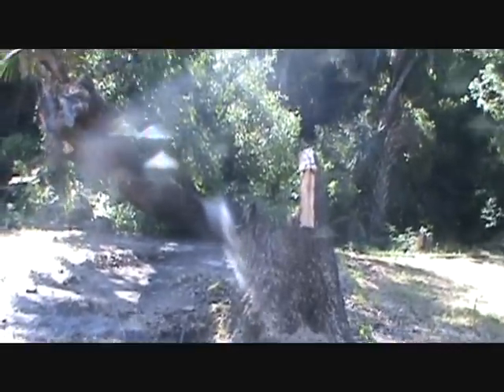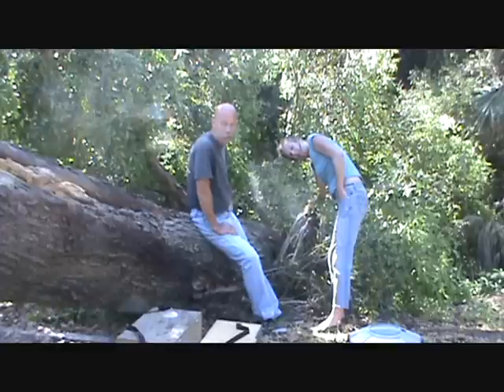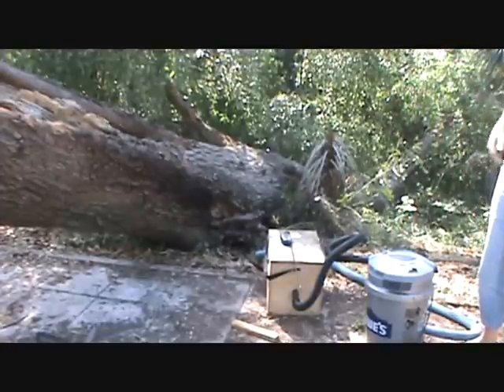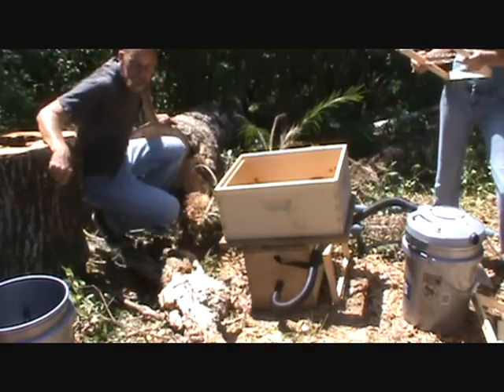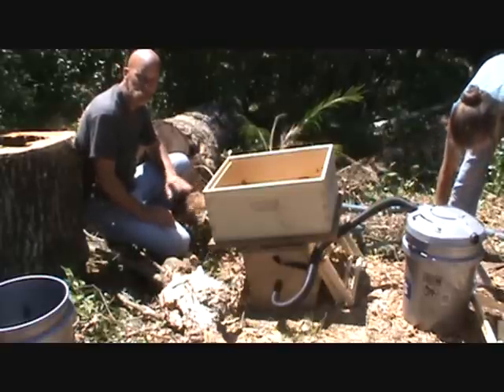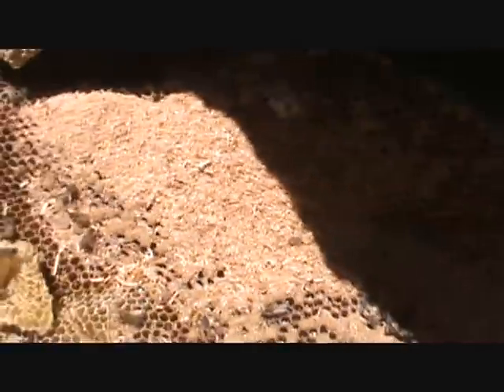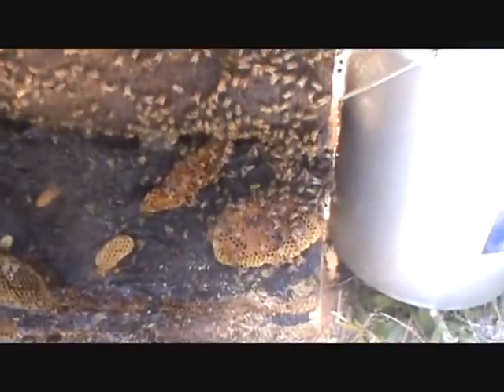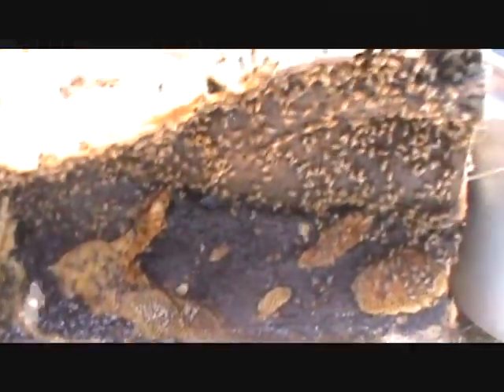Deland bee tree 4-14-11_0001.wmv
Honey bee removal from a felled tree in Deland, FL.